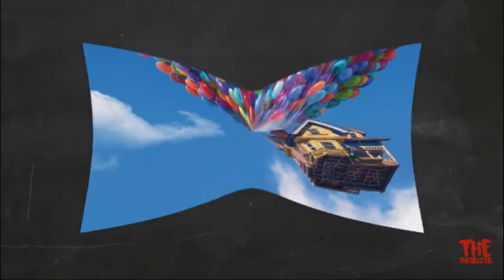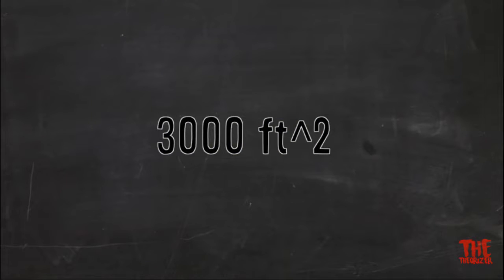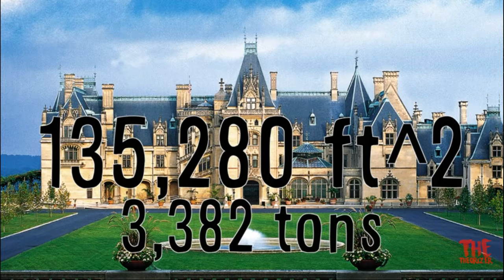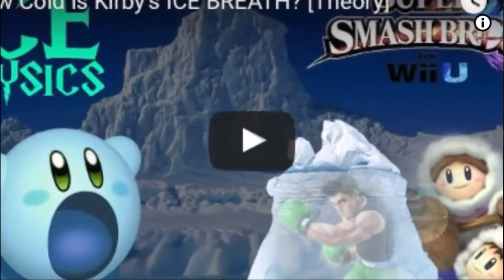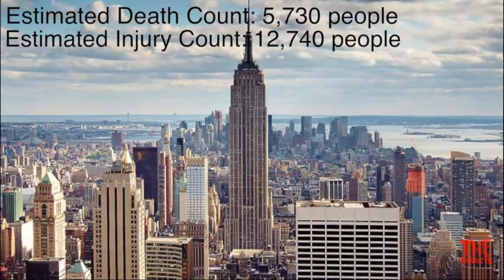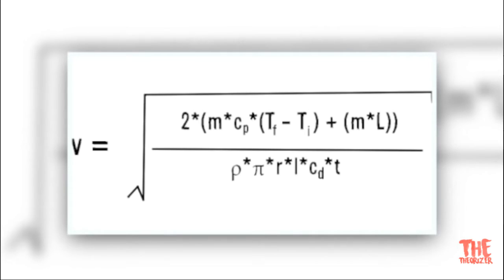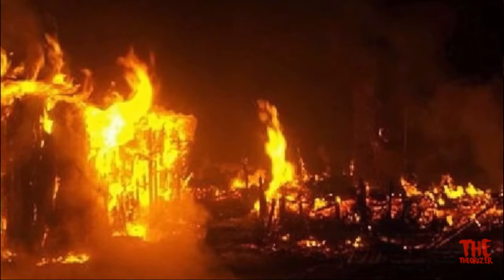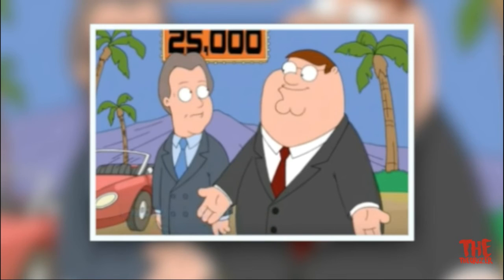Angelmouse reacts. Ep 14 theories are amazing!!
The series is back in action with the theorizer! Today, I watched 4 videos made by him and well, reacted!